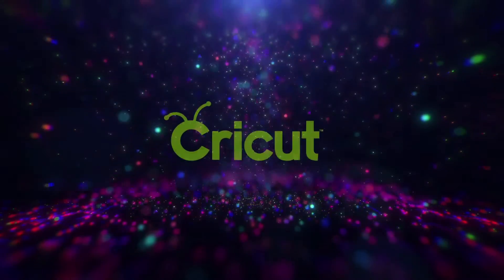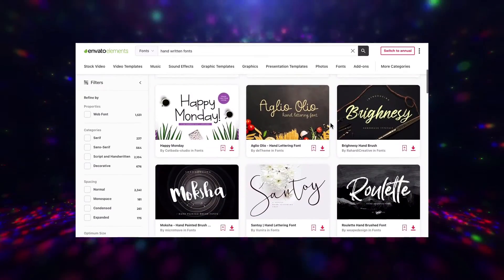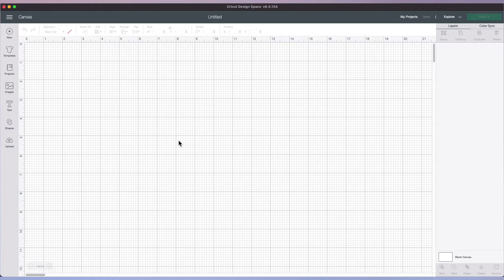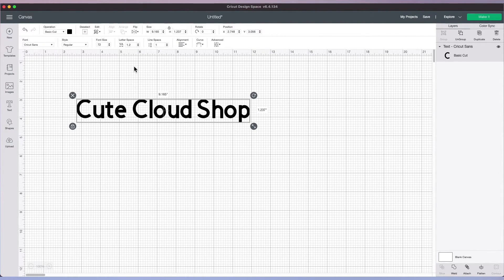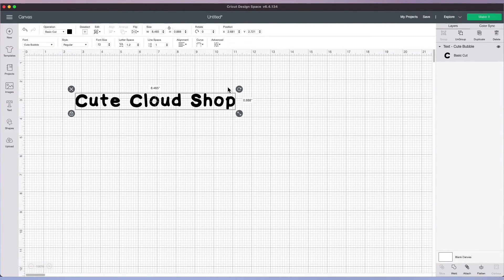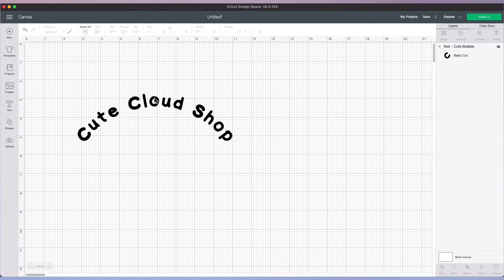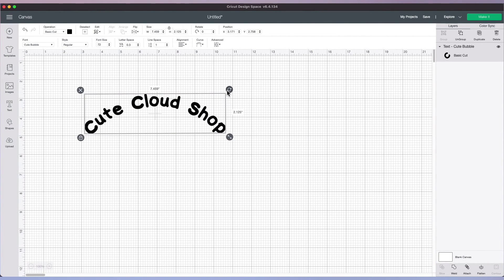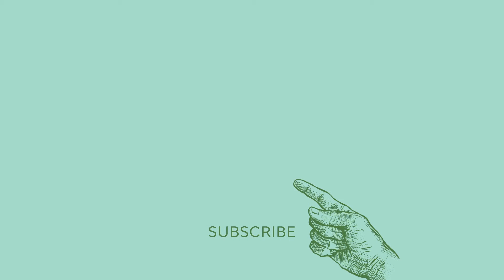How to Curve Text in Cricut Design Space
Looking to learn how to curve text in Cricut? Then you're in the right place! In this quick video, you'll discover how to curve letters in Cricut Design Space. ► Download Unlimited Stock Photos, Fonts & Templates with Envato Elements

We'll start by going over how to start a project in Cricut Design Space, and then you'll use the Text Tool to write some text. Then you'll see how to curve that text in Cricut Design Space.

Here are the steps involved in this quick Cricut video for beginners:
00:32 - Start New Project
00:47 - Create Text
01:03 - Change the Font
01:23 - Curve the Text
01:40 - Adjust the Letter Spacing
02:00 - Results

Read more on How to Curve Text in Cricut Design Space on Envato Tuts+

Envato Tuts+
Discover free how-to tutorials and online courses. Design a logo, create a website, build an app, or learn a new skill